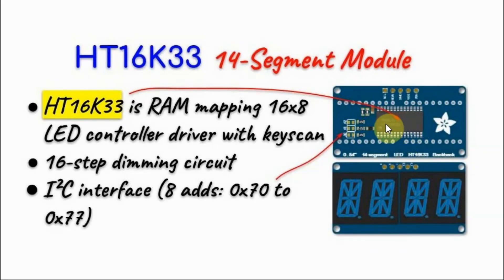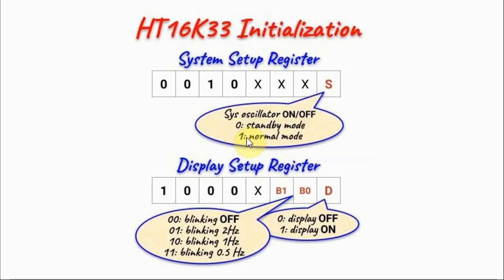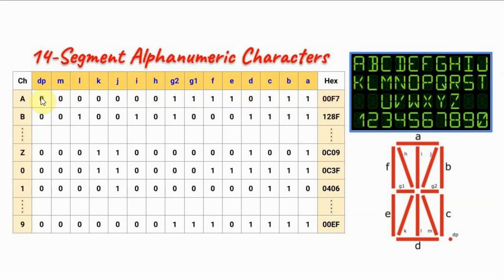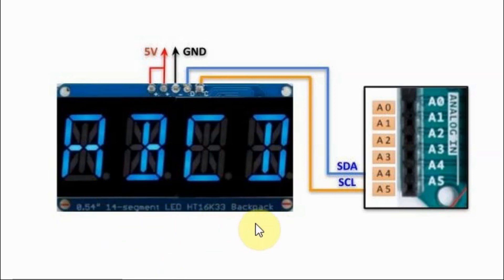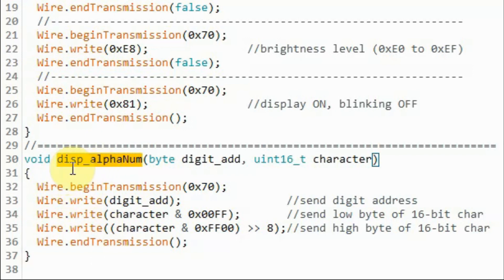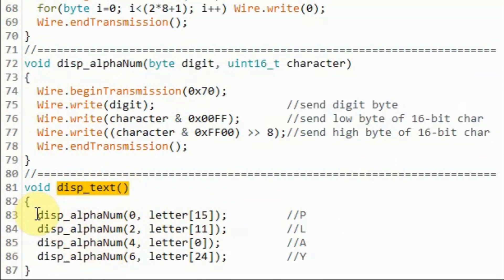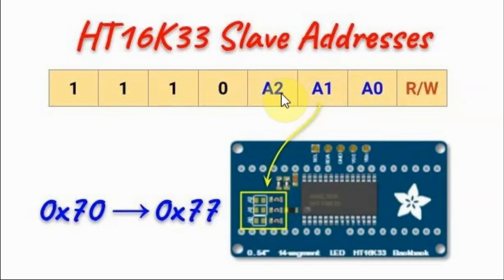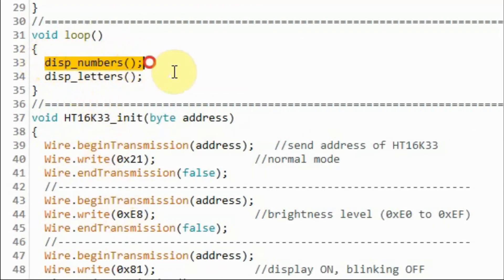HT16K33 14-Segment Display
Content:
0:00 Introduction
0:19 HT16K33 4-Digit 14-Segment Display Specs
1:11 HT16K33 Registers
2:37 14-Segment Alphanumeric Characters
3:14 Programming HT16K33 Display
3:59 Circuit Diagram
4:12 C++ Sketch (demo 1)
5:59 C++ Sketch (demo 2)
7:27 Interfacing Multiple HT16K33 Displays
8:40 C++ Sketch (demo 3)
9:15 Future Project